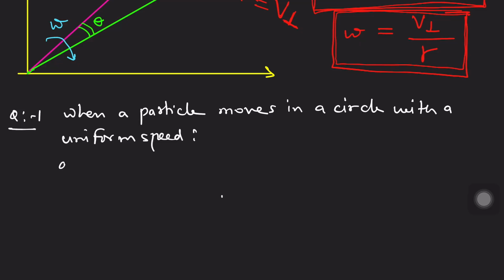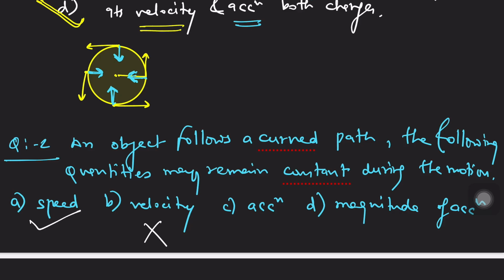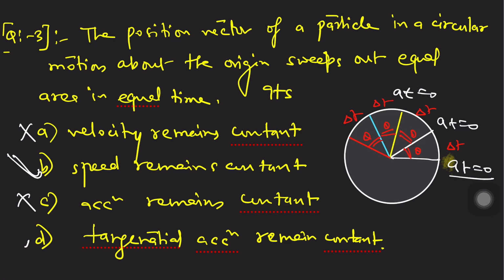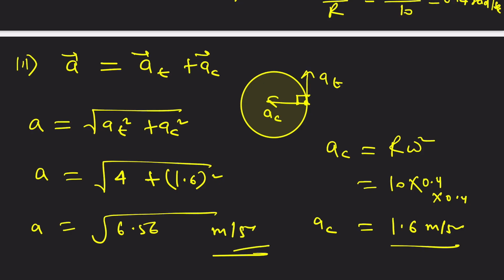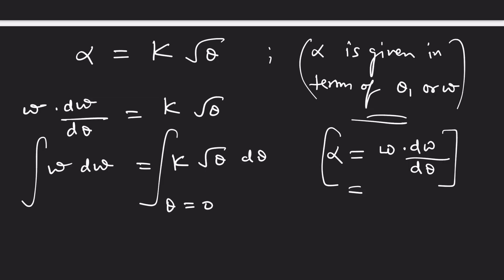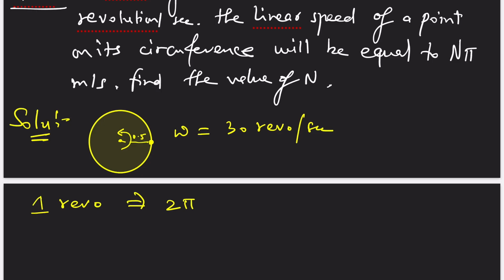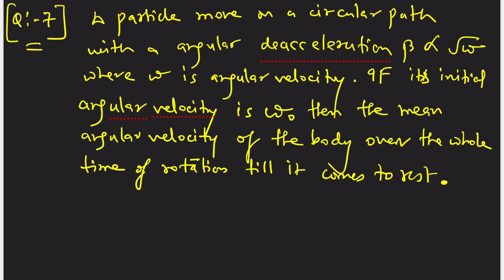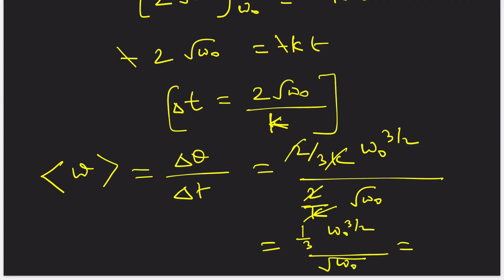Circular Motion: Lecture 05 - (Basic + Advanced)| JEE Advanced | JEE Main | NEET